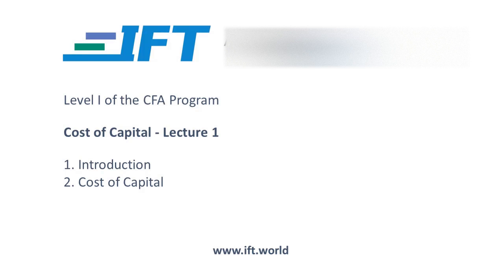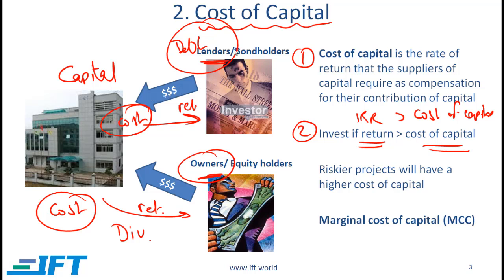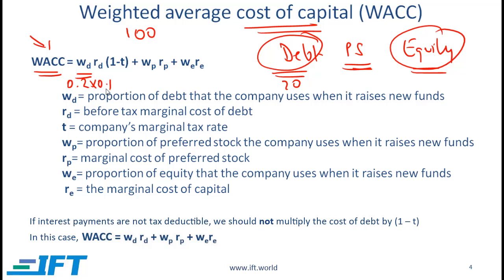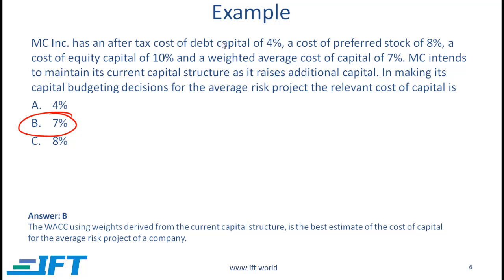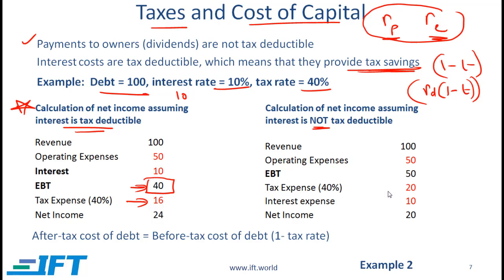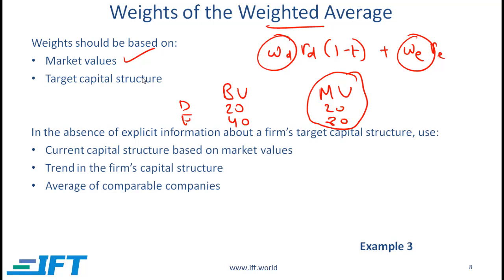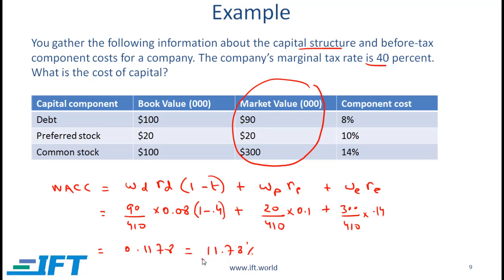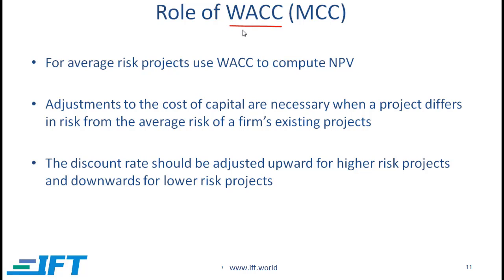Level I CFA CF: Cost of Capital-Lecture 1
This CFA exam prep video